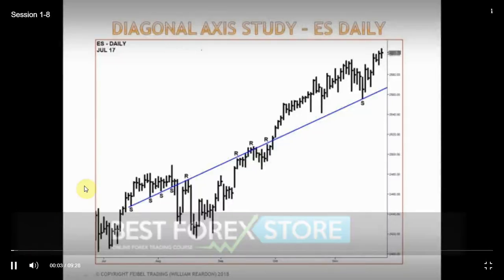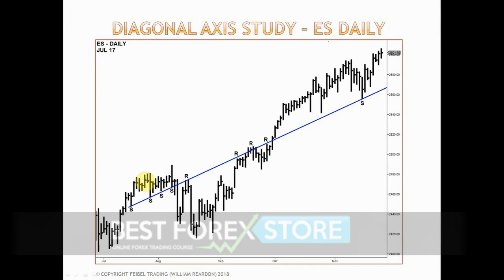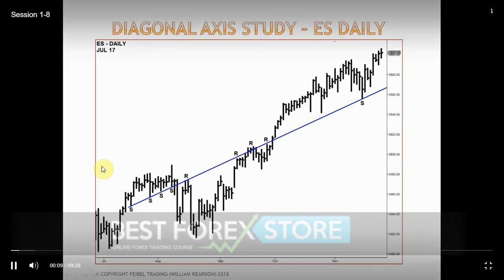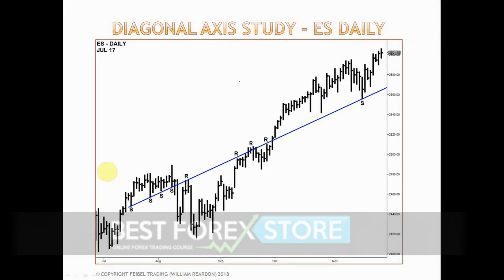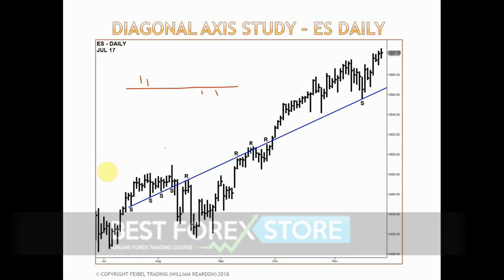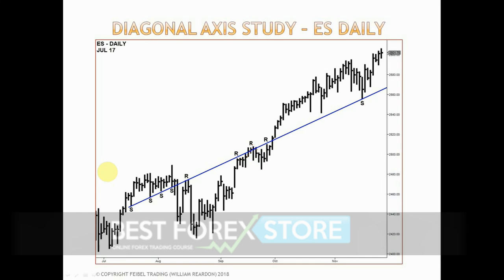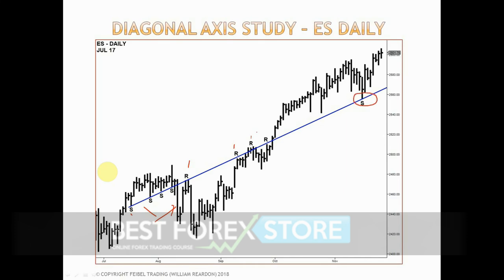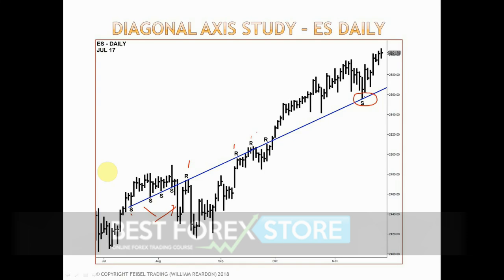Structure session 1 8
📌 Master Logical Price Action (LPA) Trading | Smart Money Concepts & Liquidity Strategy

🔍 Are you struggling to read the markets like a pro? Learn the Logical Price Action (LPA) strategy, a powerful method used by smart money traders to predict price movements with precision. In this video, I’ll break down:

✅ Market Structure – Break of Structure (BOS) & Change of Character (ChoCH)
✅ Liquidity Concepts – Liquidity Pools, Stop Hunts & Inducement
✅ Smart Money Order Flow – Order Blocks (OB), Fair Value Gaps (FVG), and Institutional Trading Zones
✅ How to Trade Like Institutions – Spotting High-Probability Trade Setups

📊 Whether you trade Forex, Crypto, or Stocks, understanding LPA trading strategies will help you gain an edge over retail traders and improve your profitability.